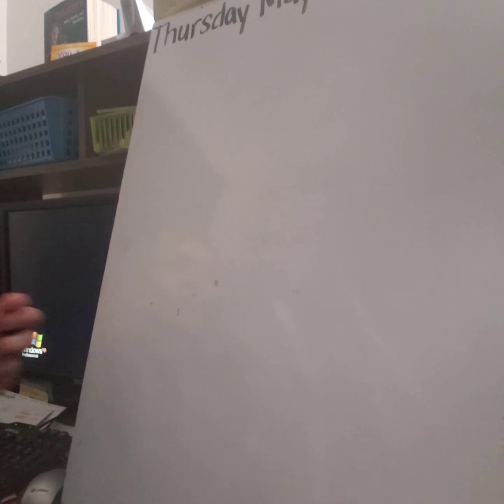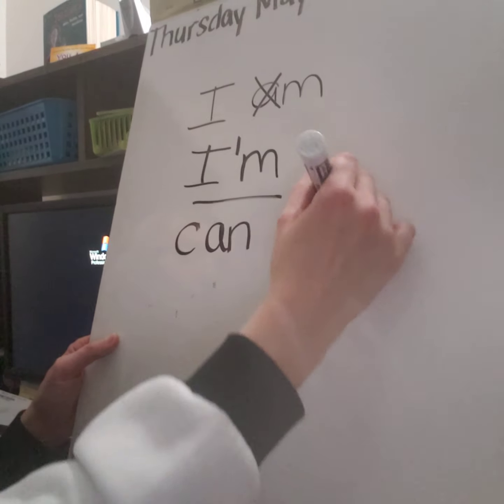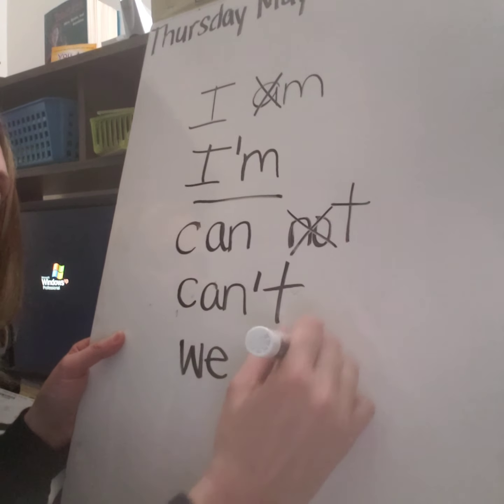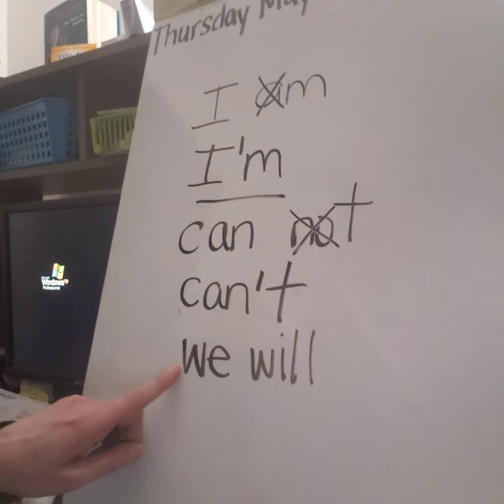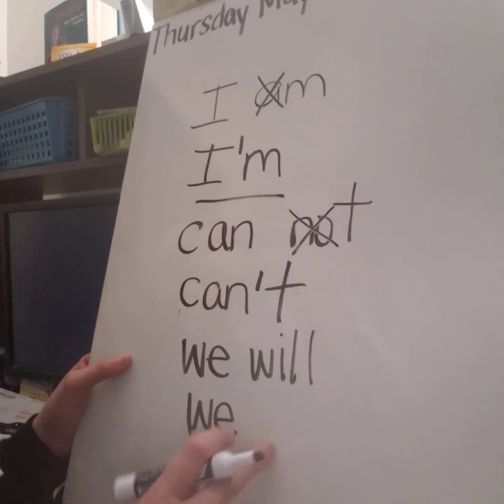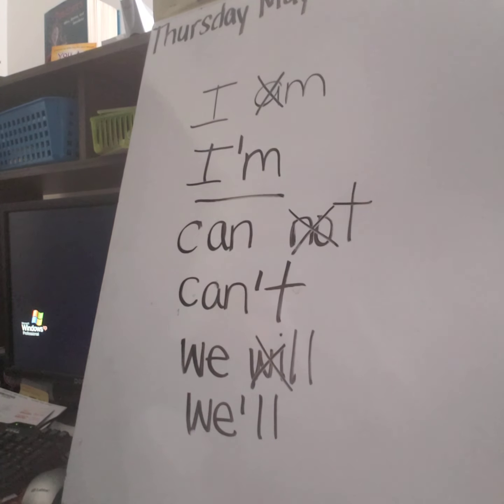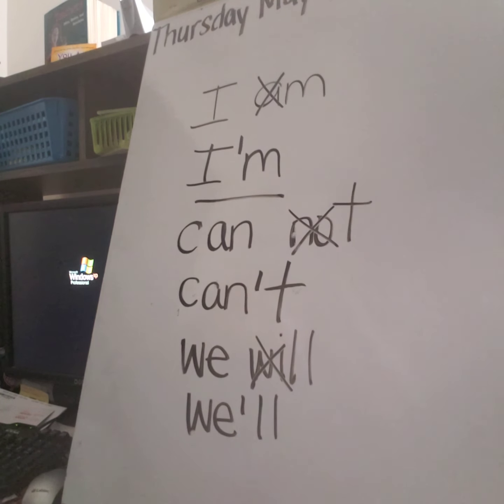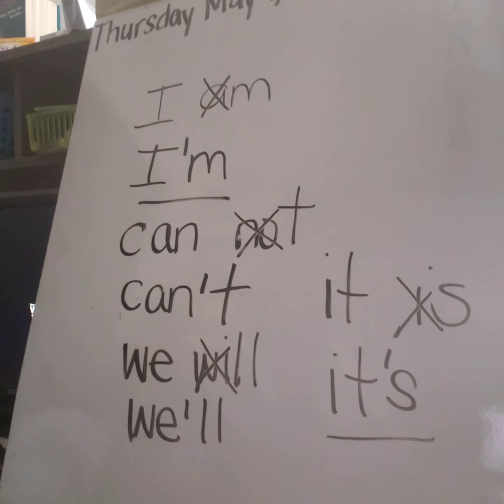May 6, 2020